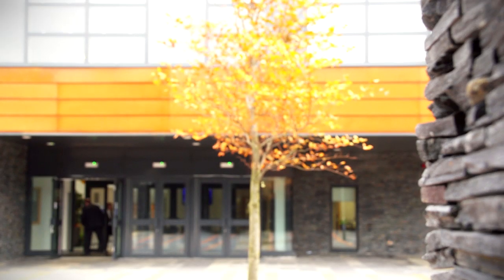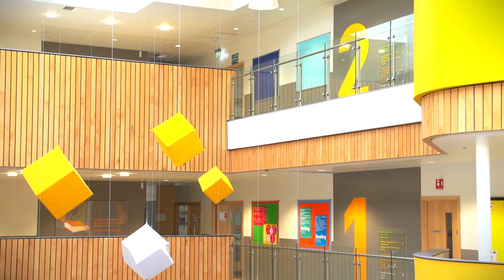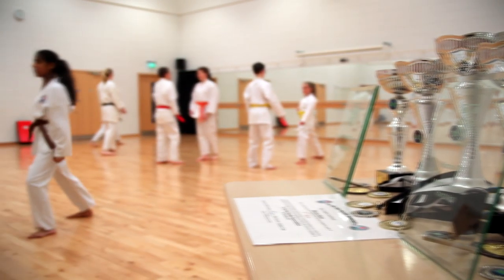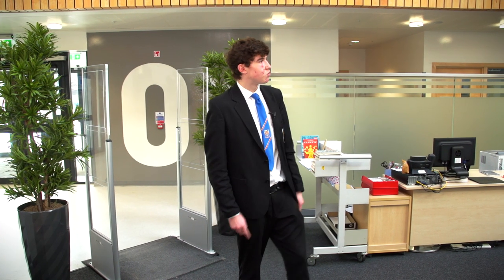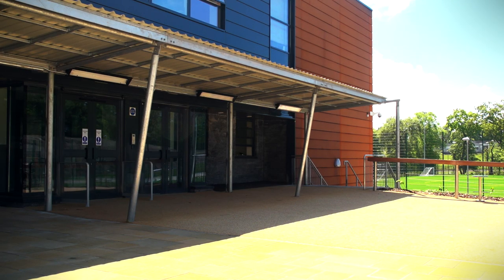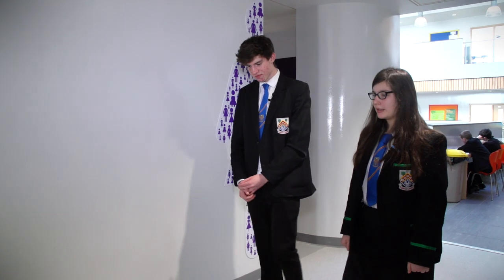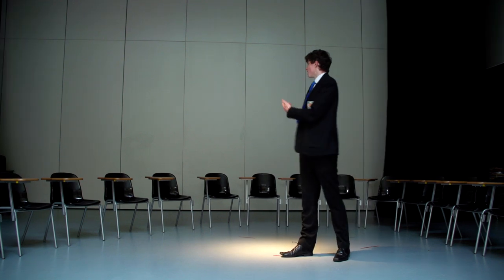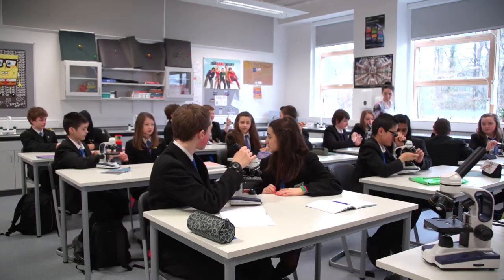Eastwood High School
Eastwood High School in Newton Mearns was built through Scotland's Schools for the Future programme. The stunning 1220 place school provides first class learning experiences and has excellent facilities which are also open to the local community. The innovative joint-procurement pilot between East Renfrewshire and Midlothian Councils, saved around £4 million.